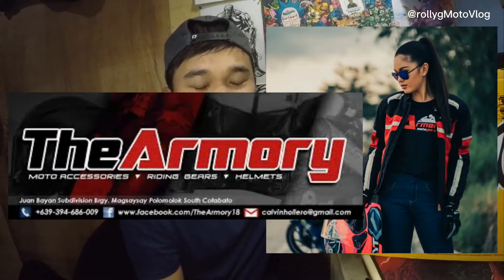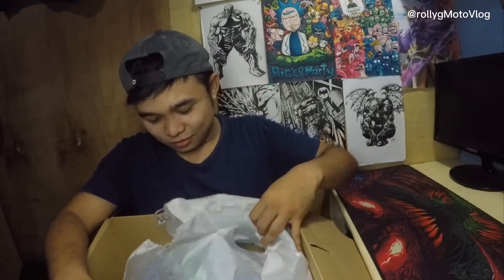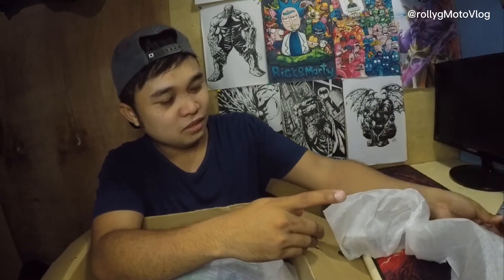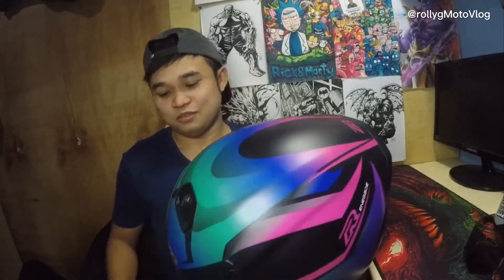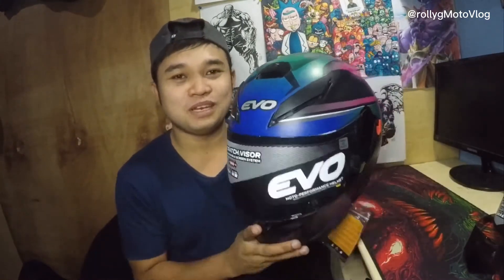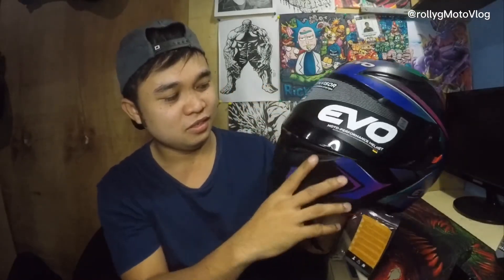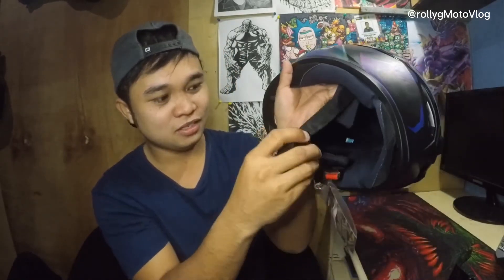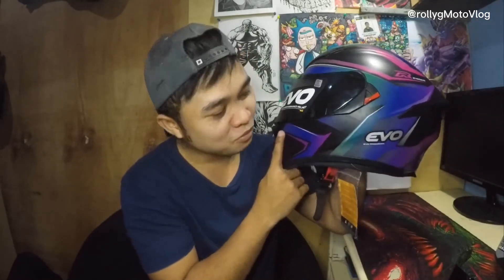GSX-3000 -RENEGADE Where to Buy | Secret shop (ang bilis ko nakuha!) EVO HELMET REVIEW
Wussup mga G !
Welcome to my MotoVlog Channel

This is my First
unboxing !
New  Helmet
Without Motor !

Support natin yan mga G